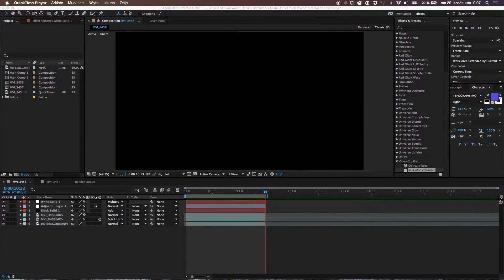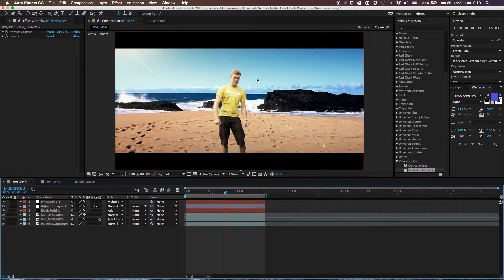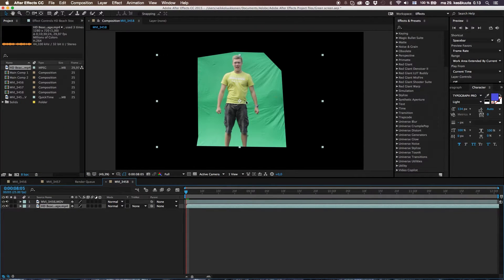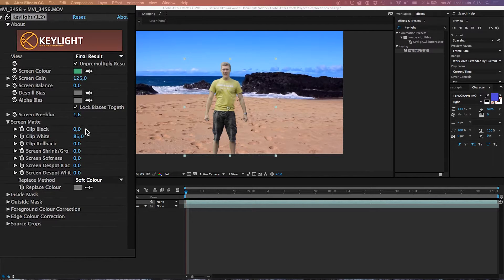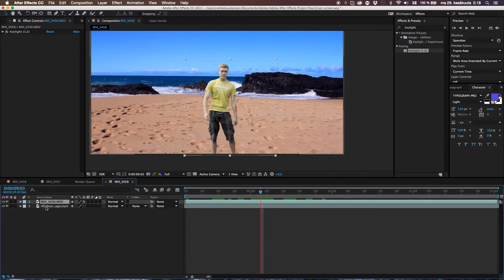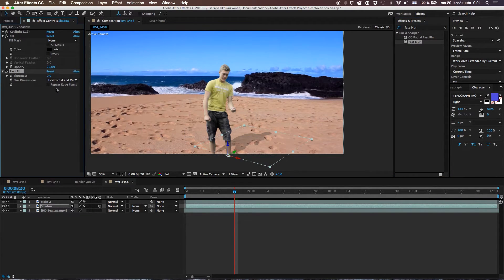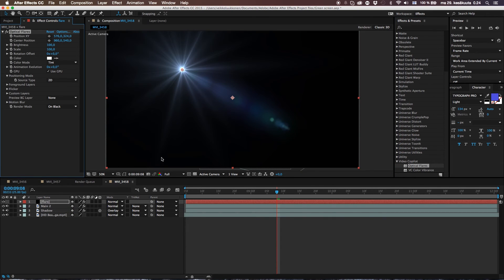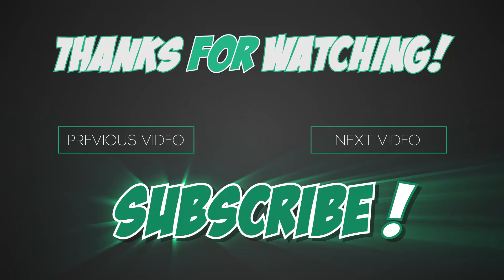Chroma Keying | After Effects CC Tutorial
Today we are gonna kick in another awesome effect. Today we'll be doing green screening. How to key out basically any color to transparency, the best way.

Veikko

PC Production